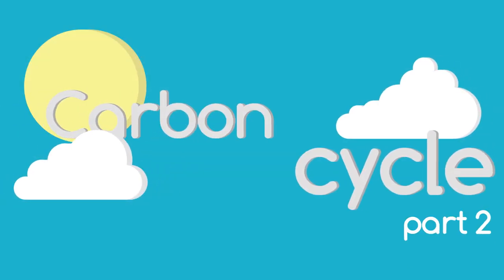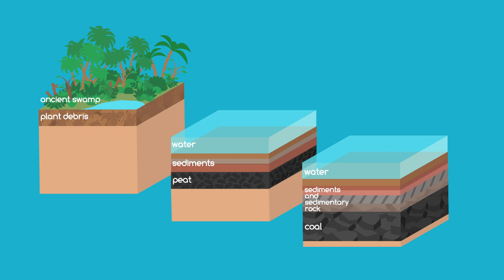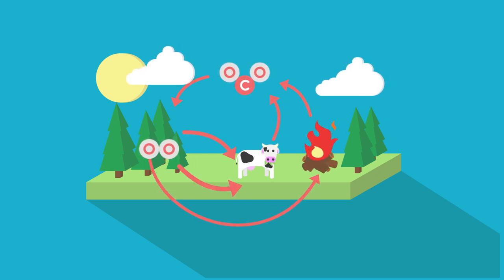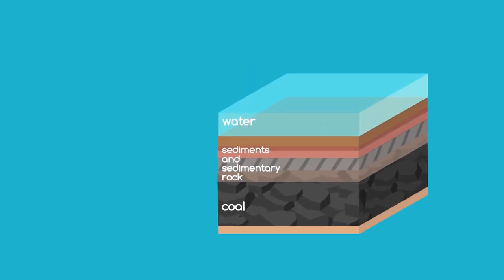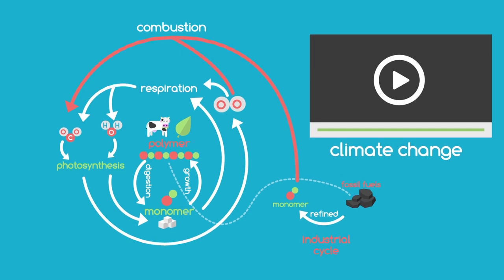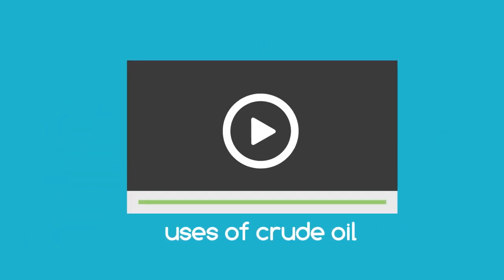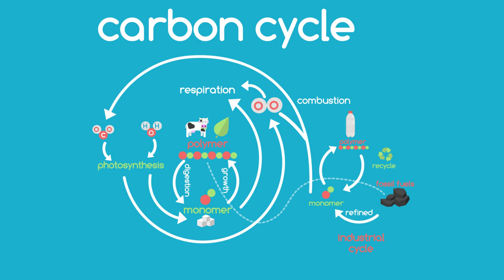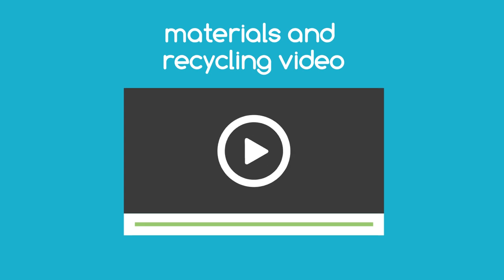What Is The Carbon Cycle - Part 2 | Environmental Chemistry | FuseSchool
Mankind has had an influence on the carbon cycle. The carbon dioxide released during respiration is cycled naturally. Same is the case if we burn wood and agricultural waste – even biogas given off from food we throw onto rubbish tips and from sewage works.

All this carbon has been recently captured from the atmosphere and we are simply returning it to be used again in the natural cycle.

However when we burn fossil fuels the carbon in them has been underground for 100’s of millions of years, and this adds new carbon dioxide to the atmosphere.